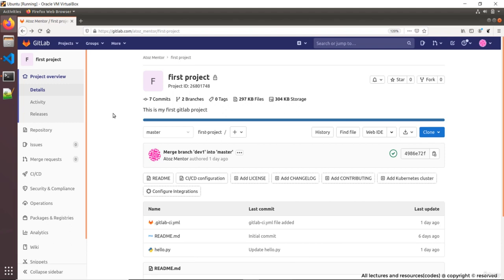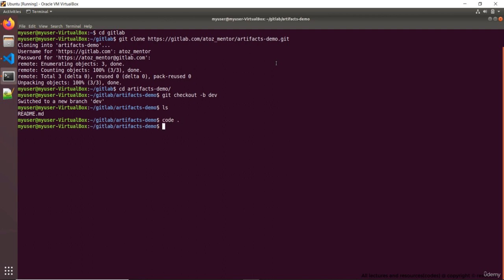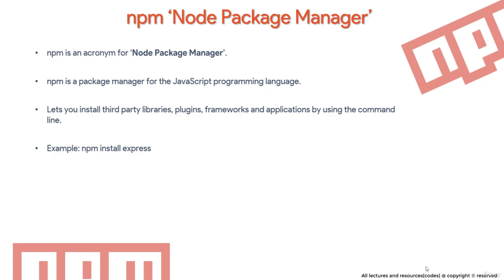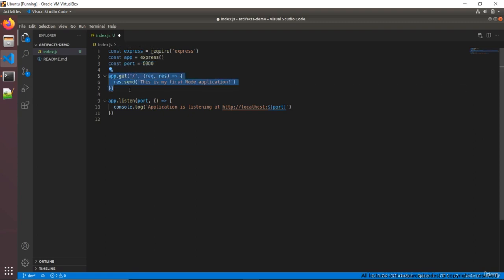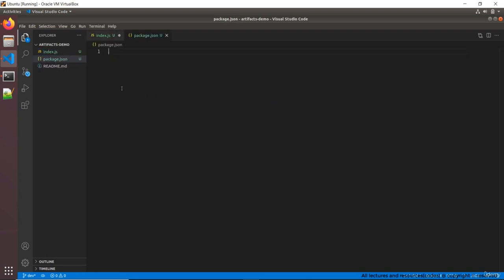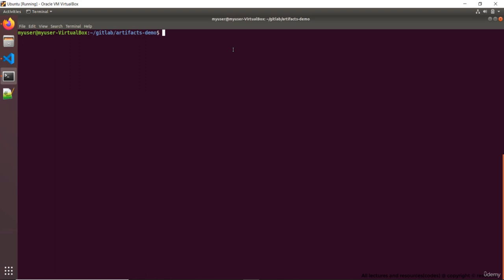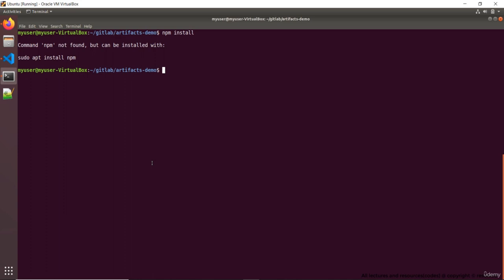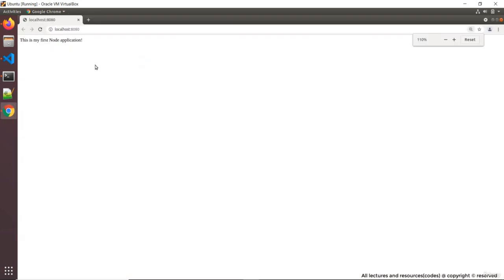1 Creating Nodejs Application